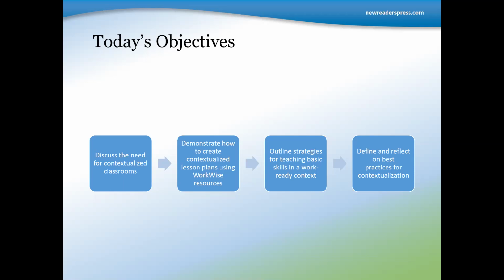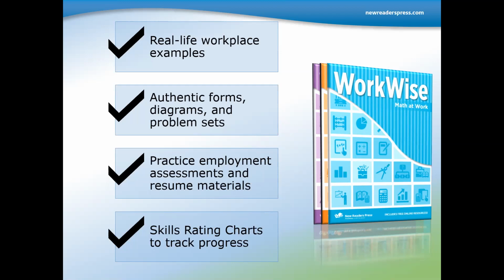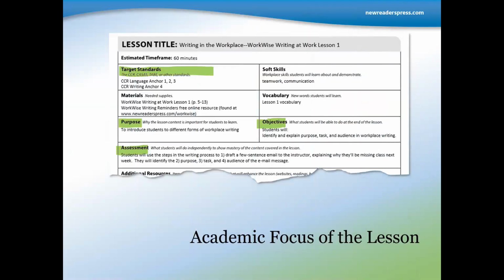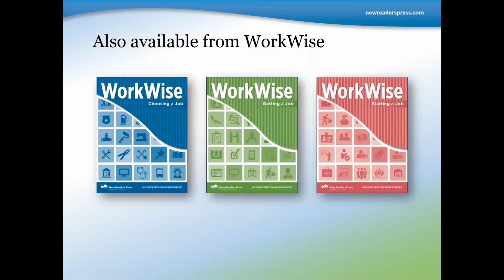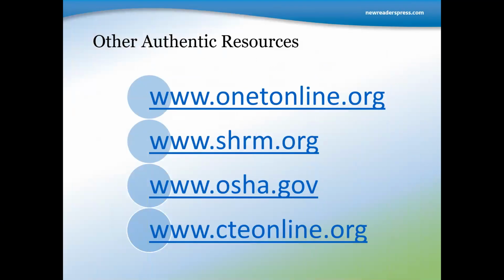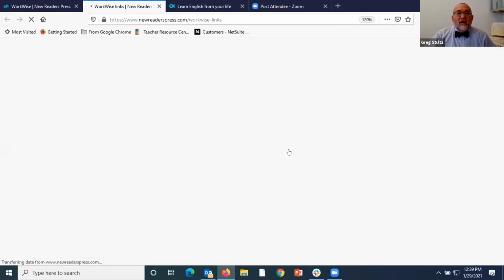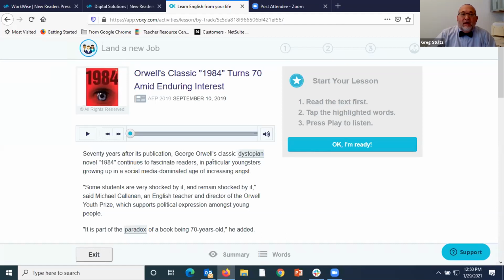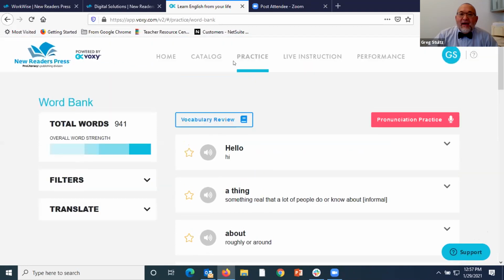Contextualized Classrooms Helping Adult Learners Before During After the Job Search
In this 60-minute session, SCR Consulting, LLC’s Susan Roberts will present elements to include in lessons that help ensure that students are work-ready. New Readers Press’ Greg Stultz will follow with an example of contextualized, adaptive digital learning for English language learners.